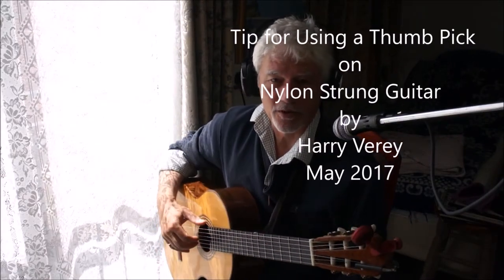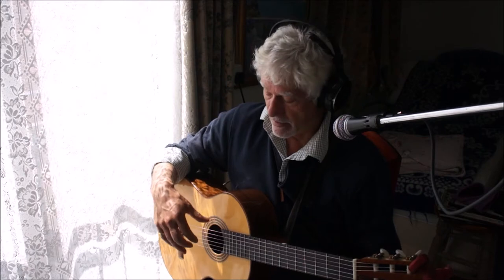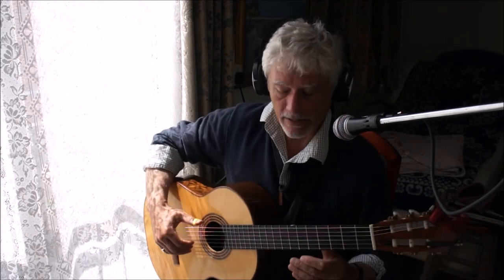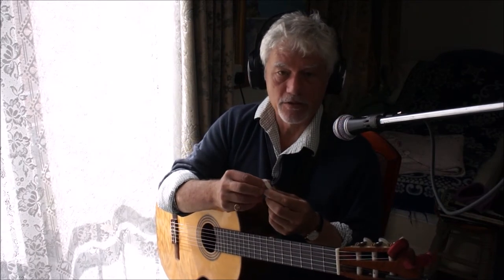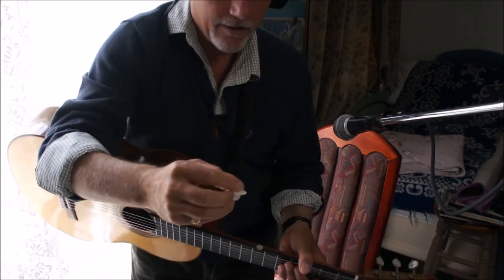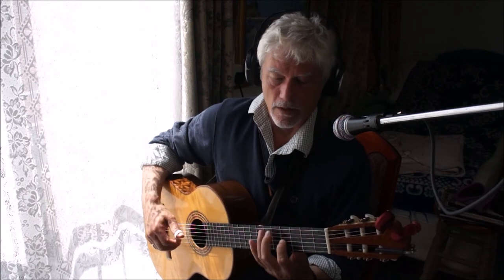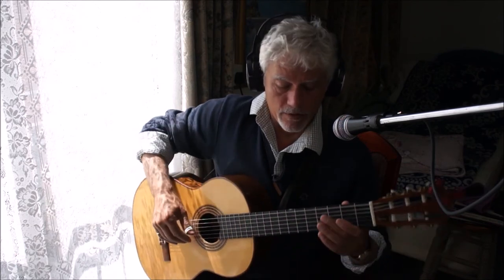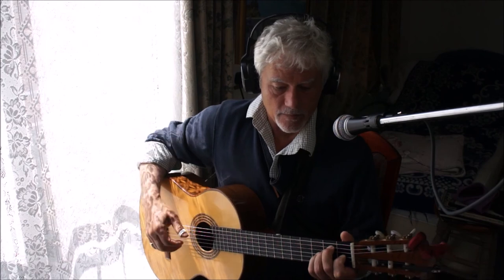Thumbpick Tip: Adapting a thumbpick for classical guitar and nylon strings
Classical guitarist Harry Verey presents his  original idea using  stick on foam nose pads that are normally used for spectacles to modify a conventional thumb pick.. This solves  the problem  of  extraneous  pick  noise  of clatter, click and buzz when using a thumbpick. Particularly for  when recording and playing nylon strung and classical guitar  with a thumbpick.